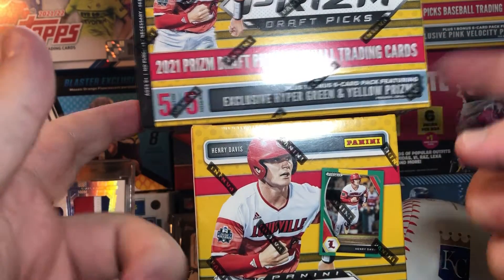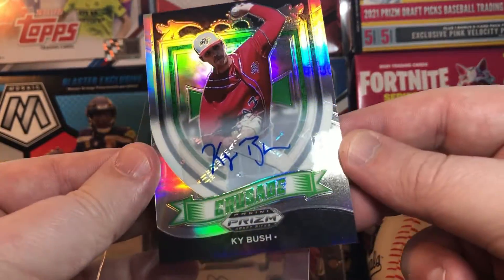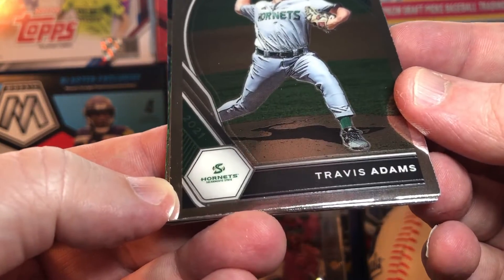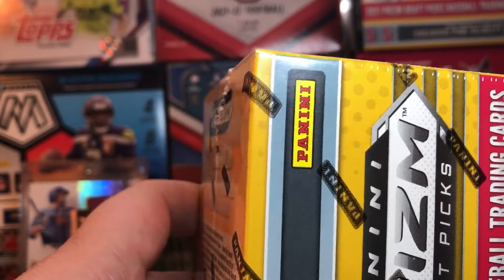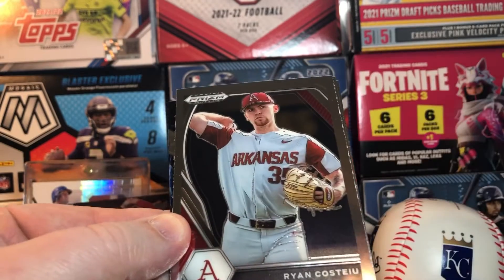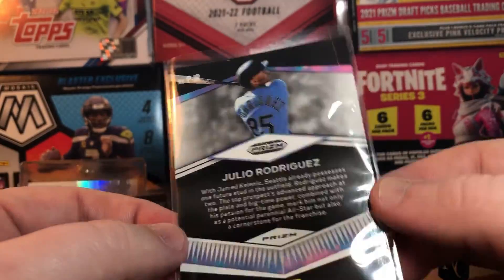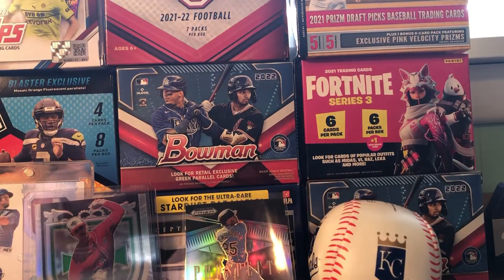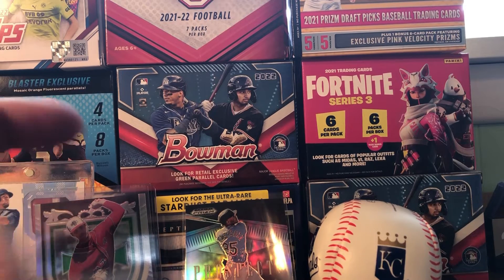Prizm DP Baseball